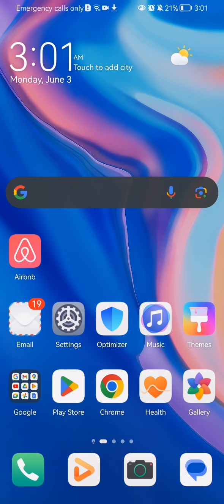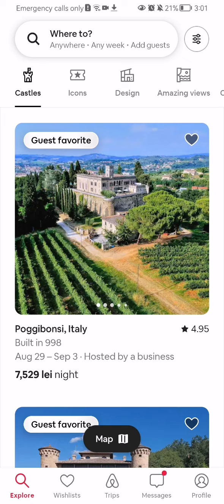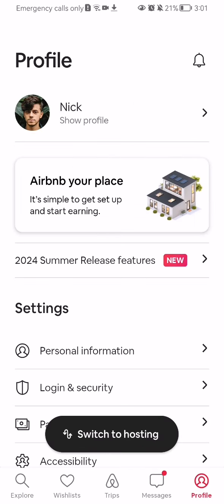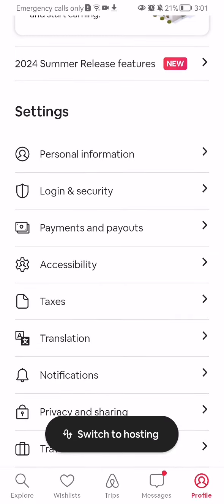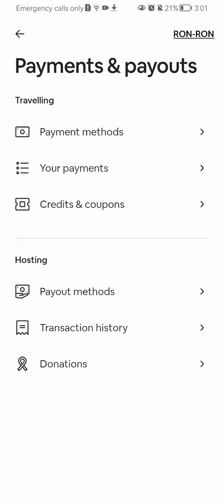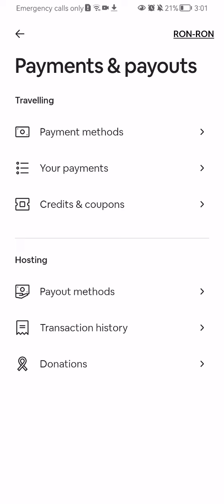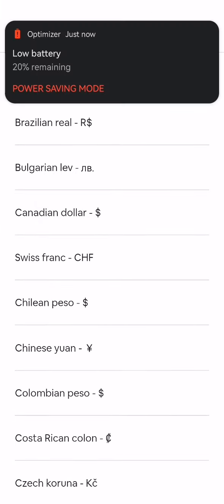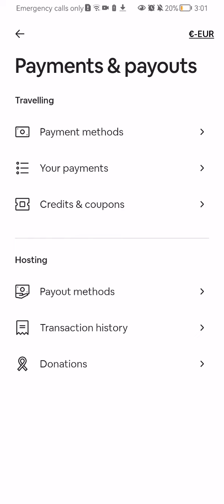How to change the currency type in Airbnb?